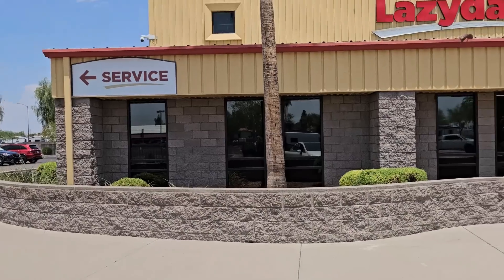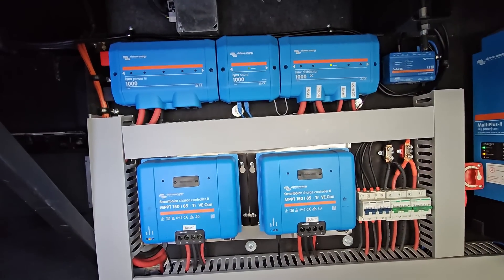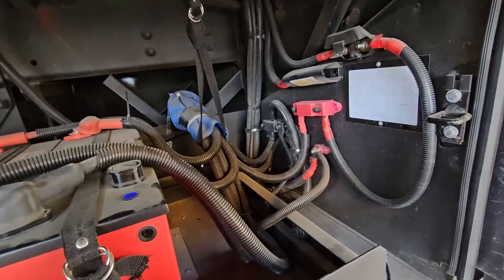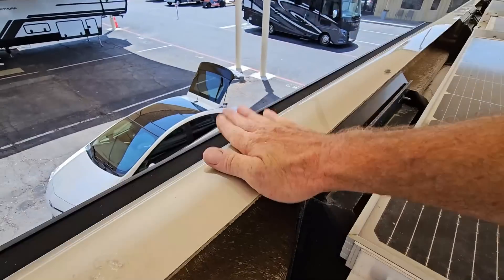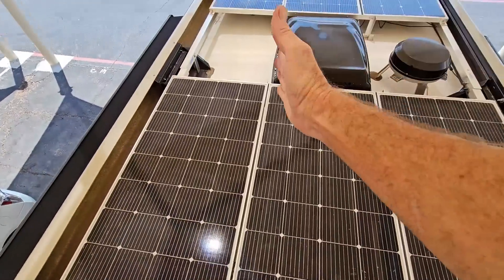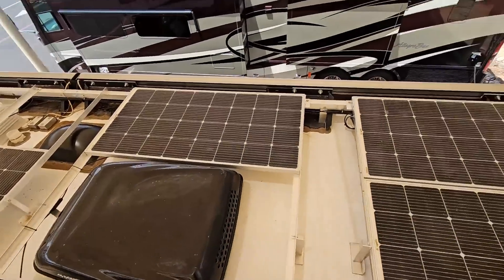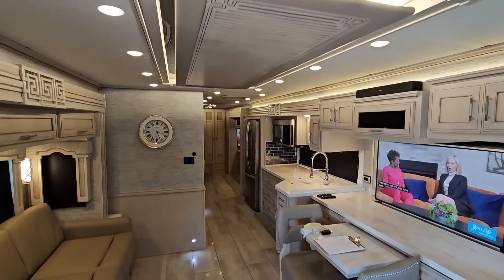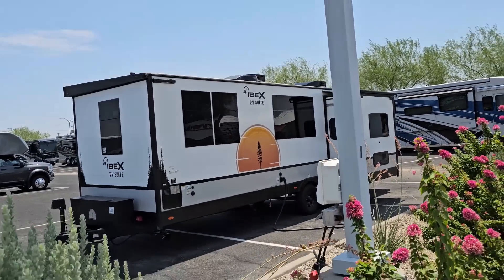They Stole My Idea...and Did It Better Than Would!!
Over the years I have been looking at these luxury RV roofs with box awnings on top, I have been thinking how easy it would be to mount solar panels to them. While I like to think I am the most clever person, I know I am not, and someone else figured it out and did it before me. While this Ventana was very clean and I did not find much during the inspection, I did want to make this video to document the solar installation and Victron system to give other people ideas and to show beautiful work.

I have some idea who might have installed it, but I do not know for sure but the installer should be very proud of their work.